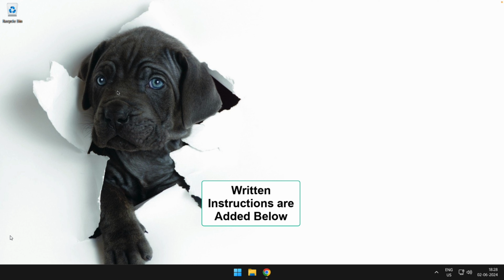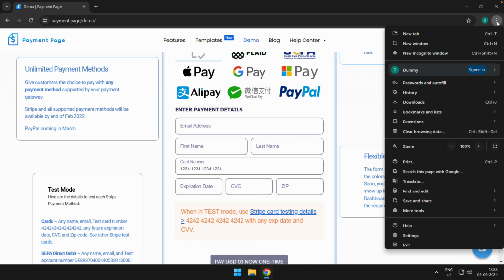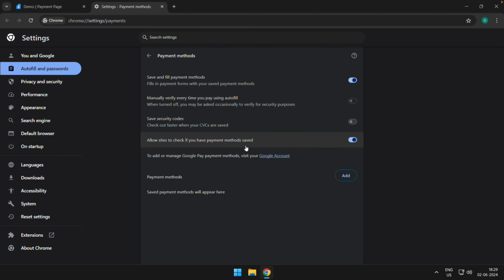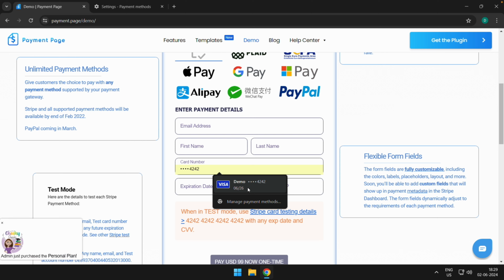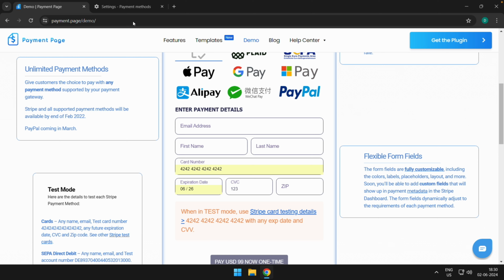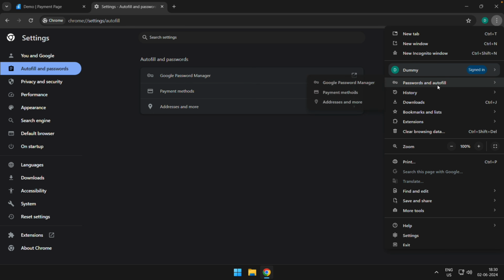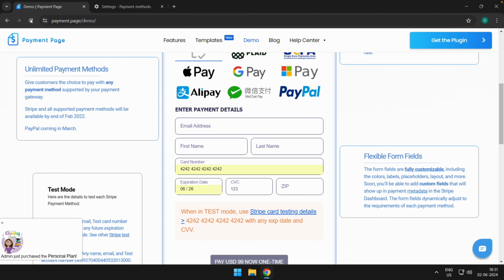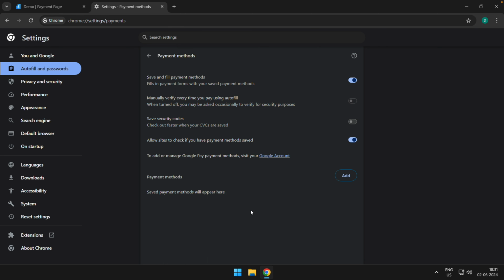How to Save, Edit, and Delete Card Details in Chrome browser on Computer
In this tutorial, I have shared how to save, edit, and delete card details in Chrome Browser on your computer. The saved card can be used for autofilling the payments page that requests your credit card information.

The payment page is only auto-filled when authenticating with your System password to protect against unauthorized transactions.

To manage the card details:
1. Open Chrome Browser, then click the three vertical dots in the upper right corner to open the Menu list.
2. Hover on the Passwords and Autofill options.
3. Select the Payment Methods option with the list.

From there, select the payment method you want to edit. If you are saving a new card, click Add. If you are editing or deleting a card, choose that option from the list.